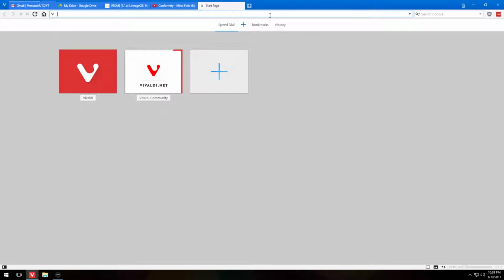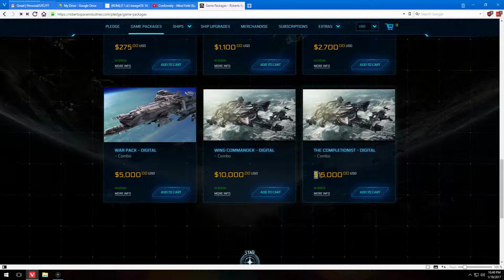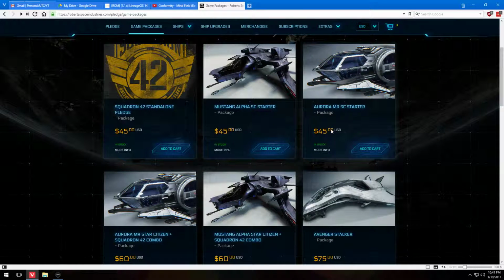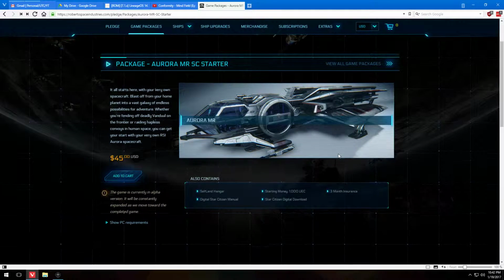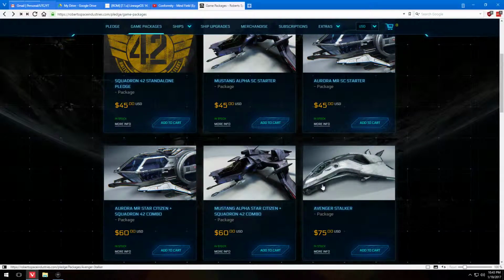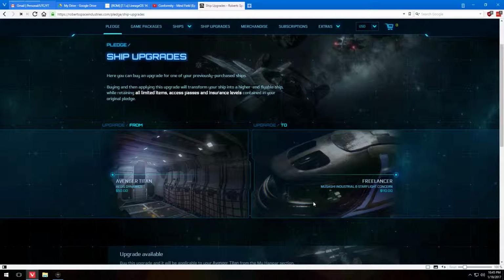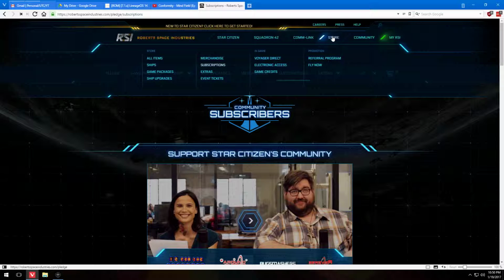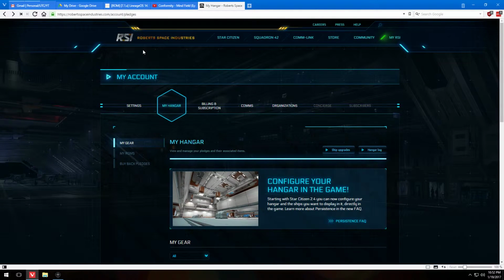HOW TO BUY STAR CITIZEN | Plus free in-game money!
Here's how you buy Star Citizen in it's alpha state along with some tips, tricks, and extra info!
Code: STAR-GRS6-75R3